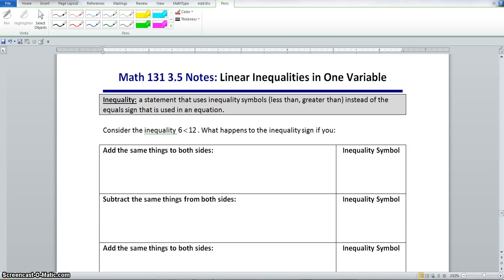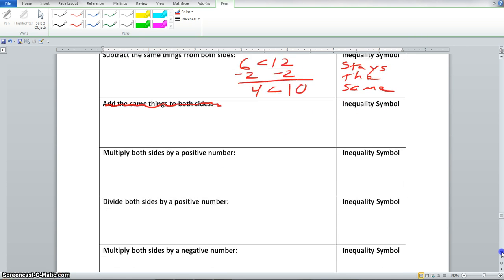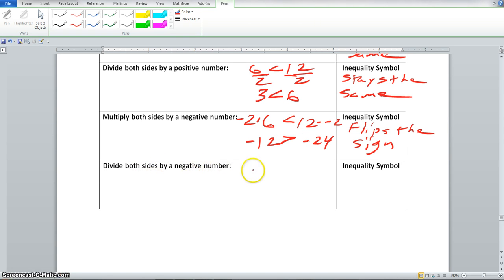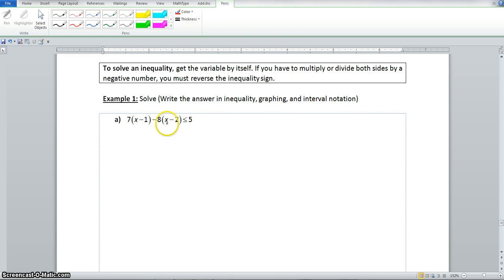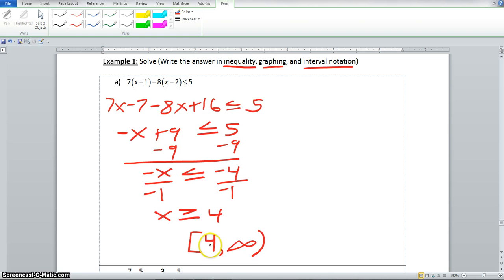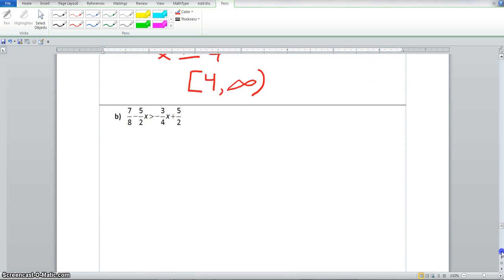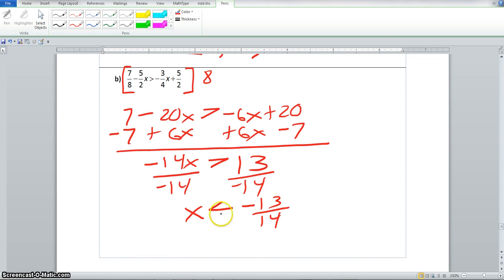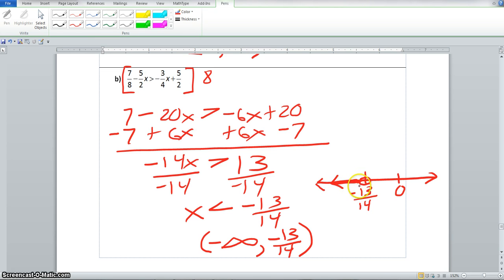MAT 131 Section 3 5 Video 1 of 3